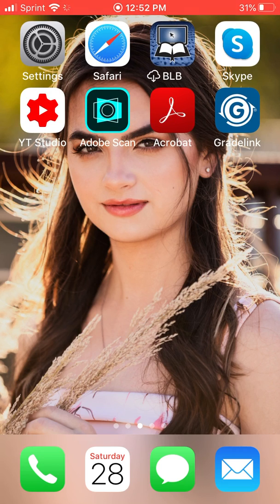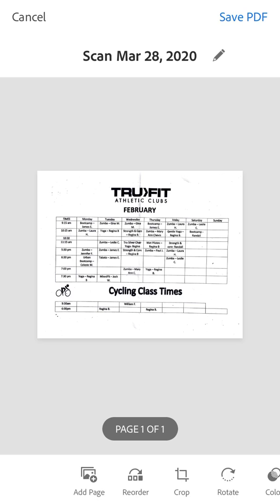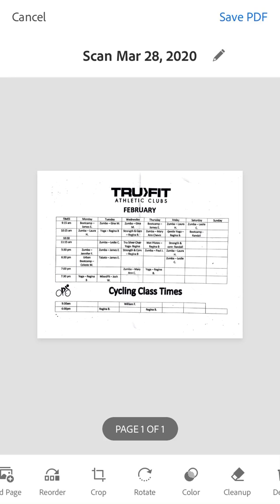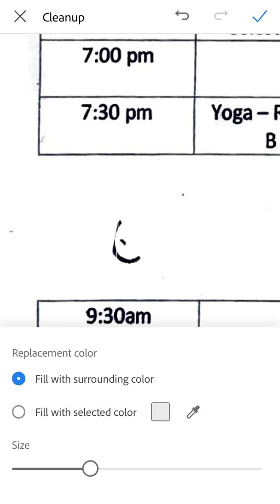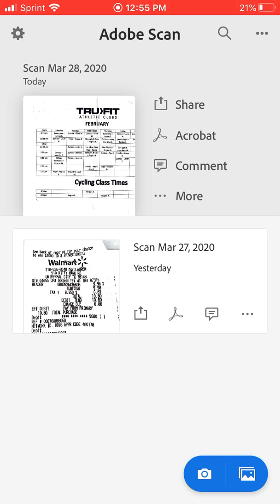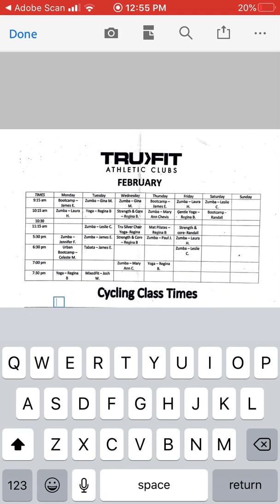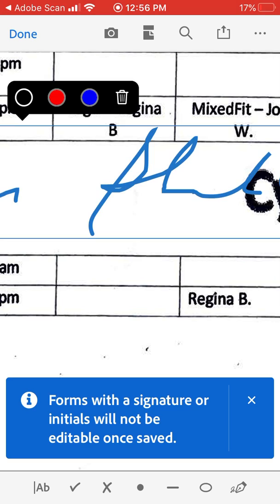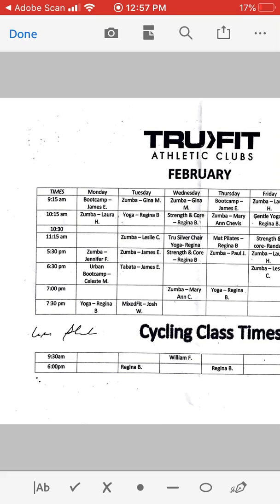Adobe Scan and Adobe Acrobat scan features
This tutorial shows you how to turn a paper document into a PDF document using the Adobe Scan and Adobe Acrobat mobile apps.